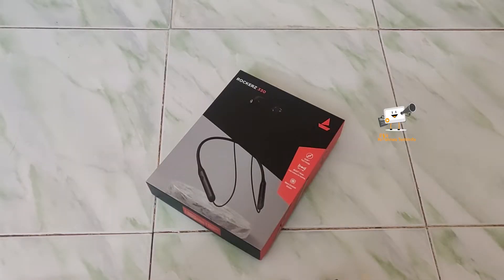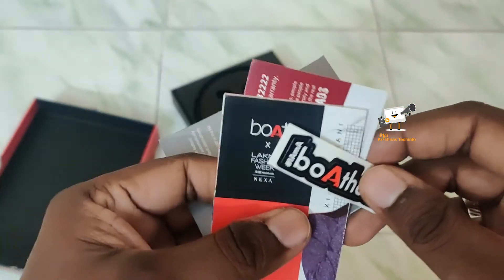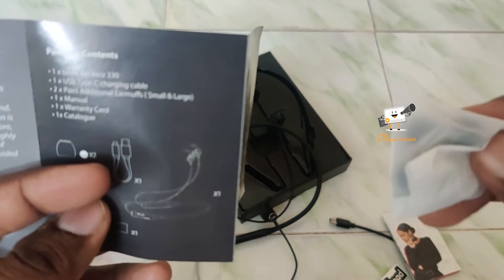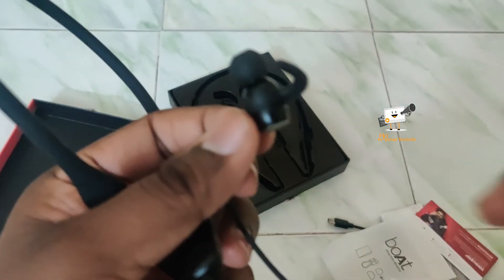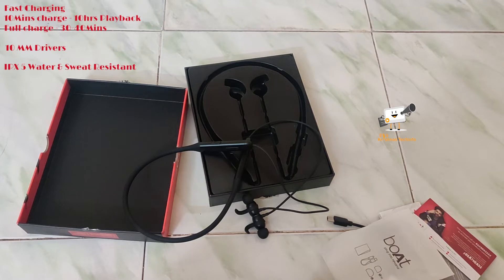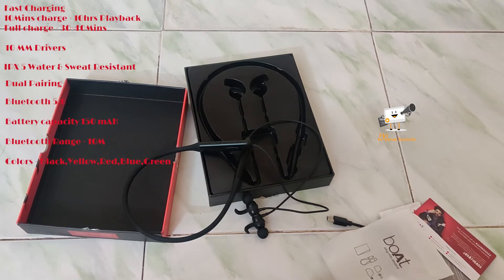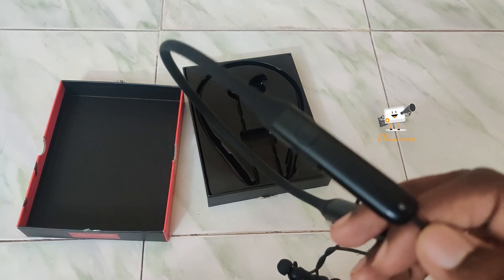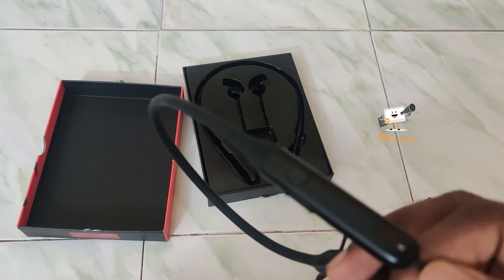Boat Rockerz 330 Unboxing & Review | Fast charging | IPX5 Rating | Dual Pairing | தமிழ் | 2022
In this video I have done Unboxing and review on Boat Rockerz 330 in Tamil.

☐ Liked?